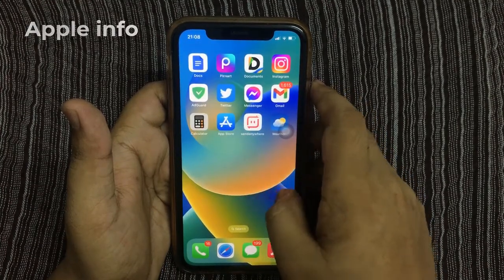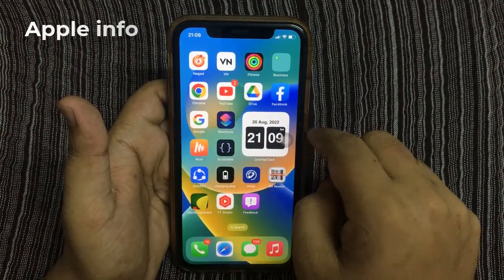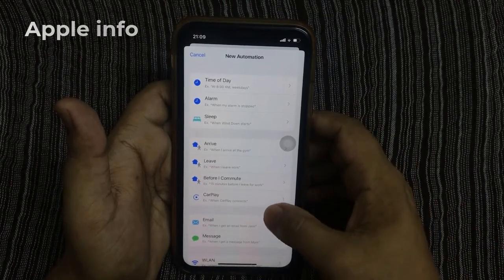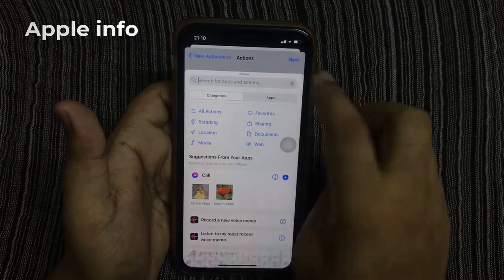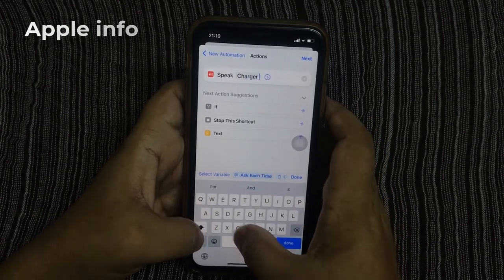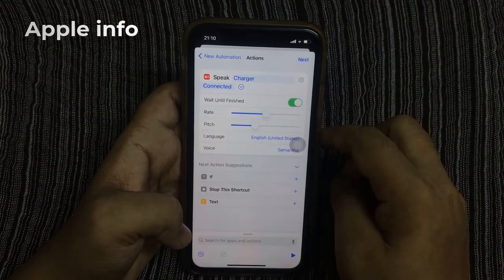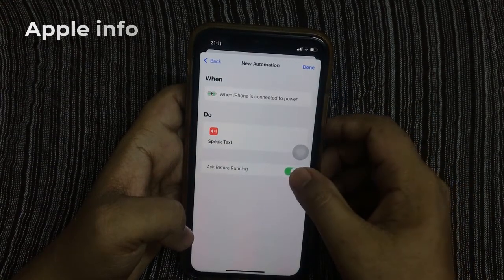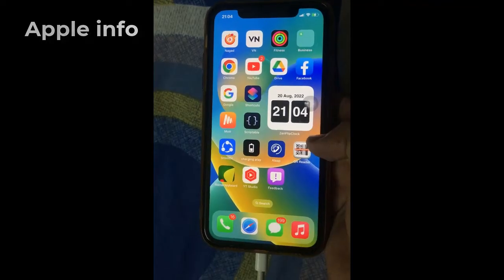How to change the Charging Sound on iPhone | Custom iPhone Charger Sound | Apple info